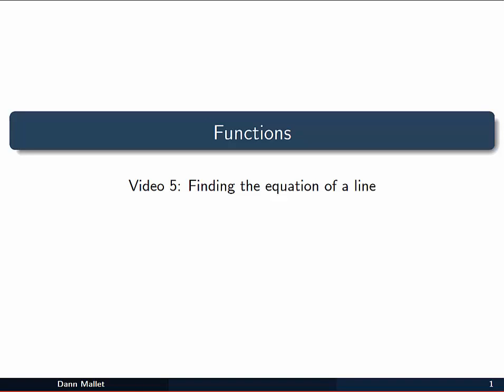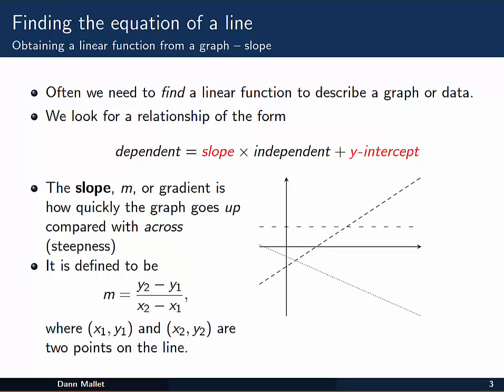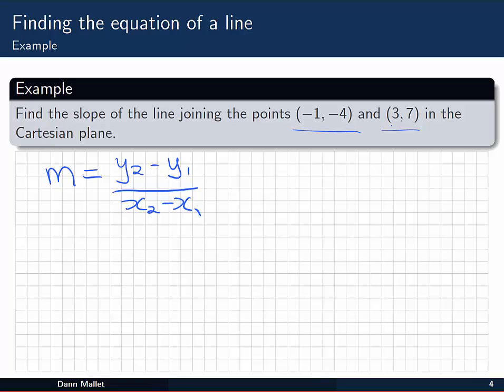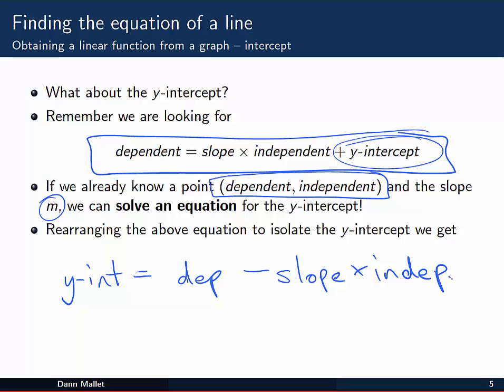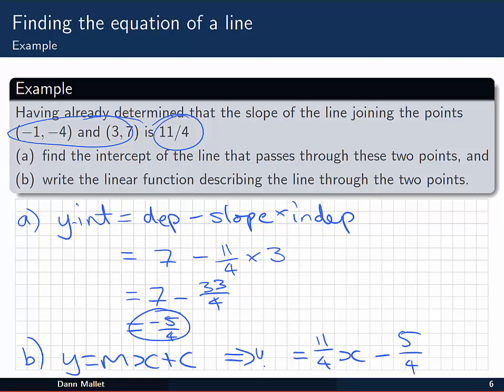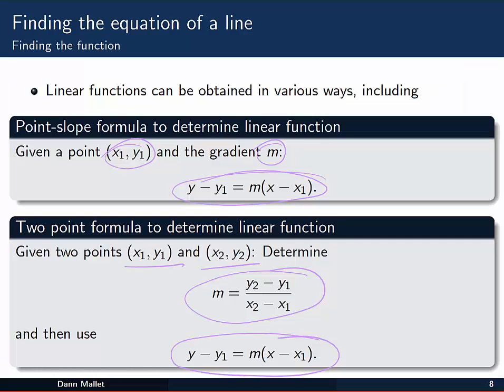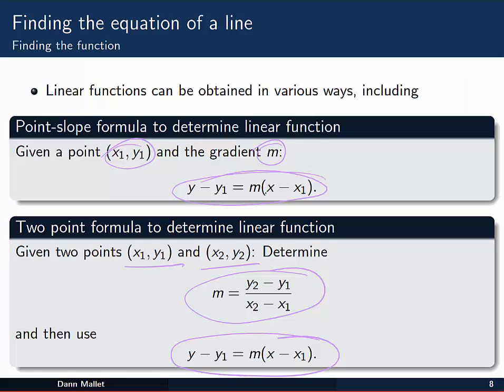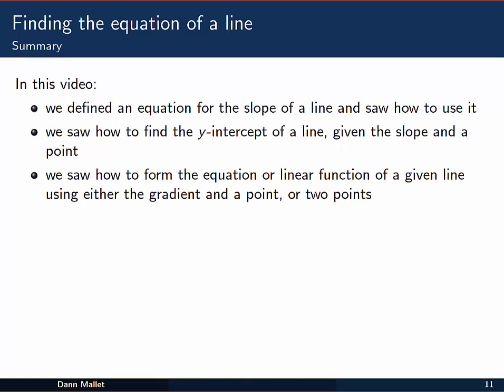Functions - Finding the equation of a line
When we know what a line looks like, how do we determine the corresponding function or equation?